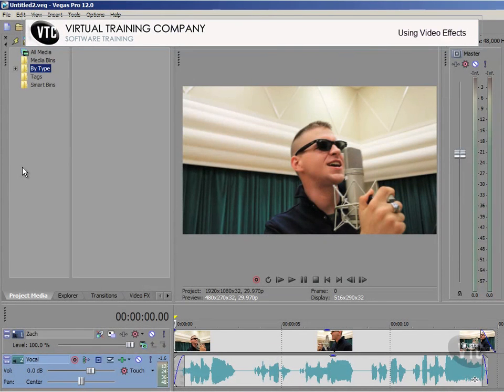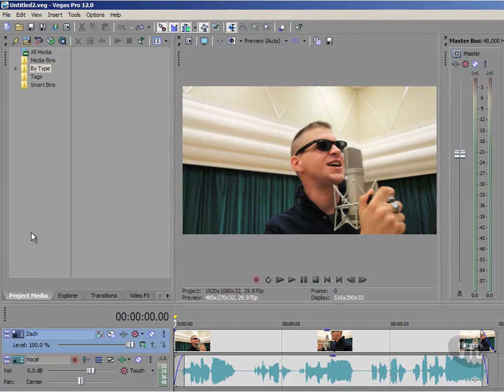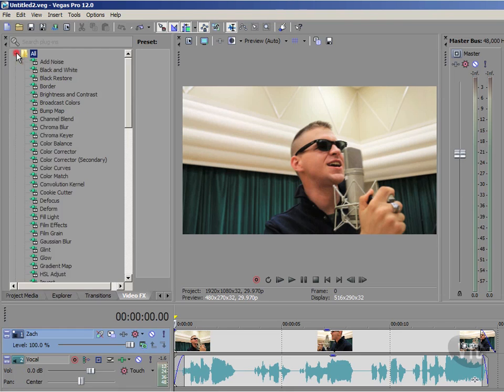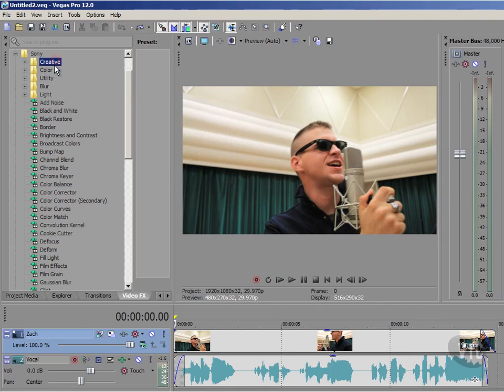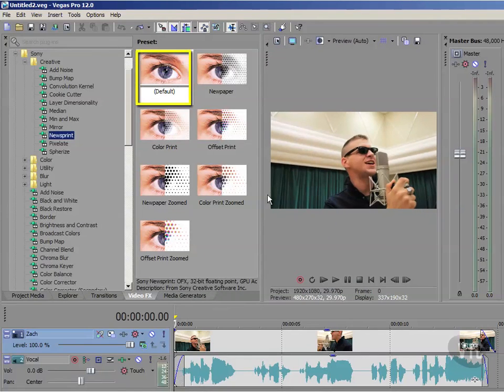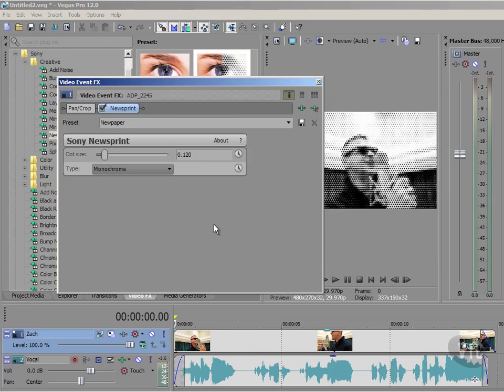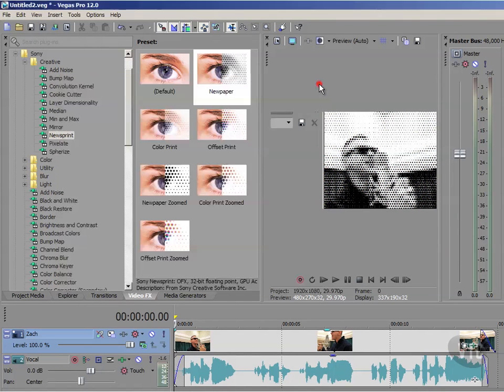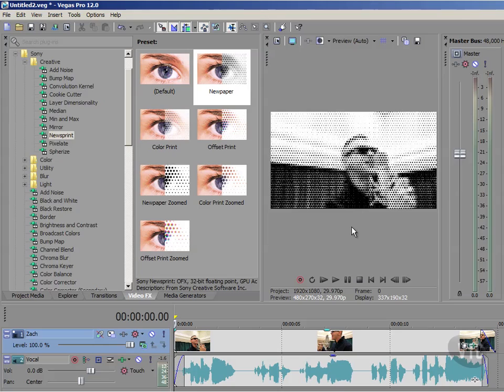72.Sony Vegas Pro 12 - Using Video Effects